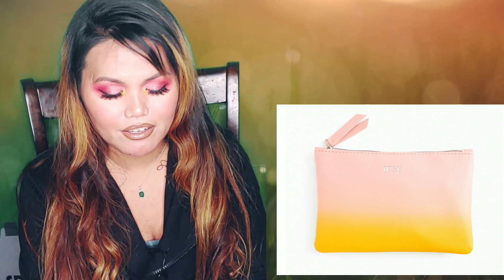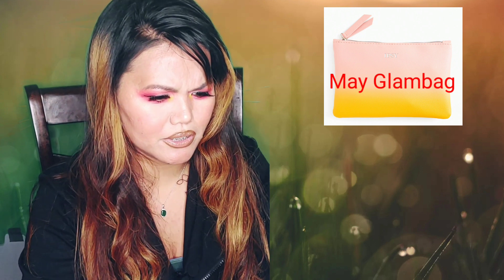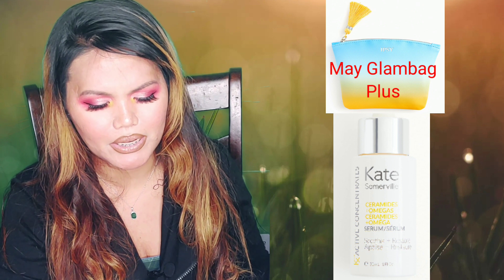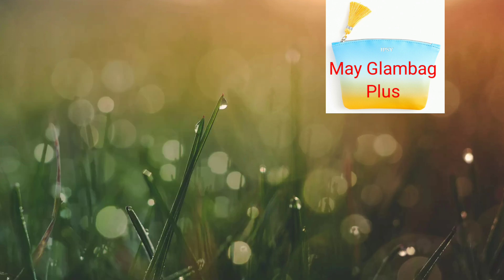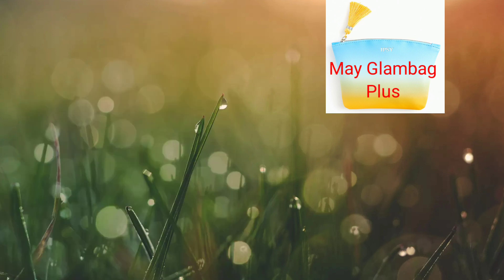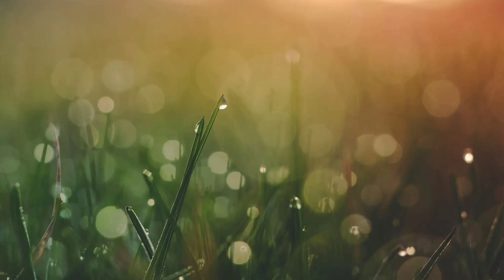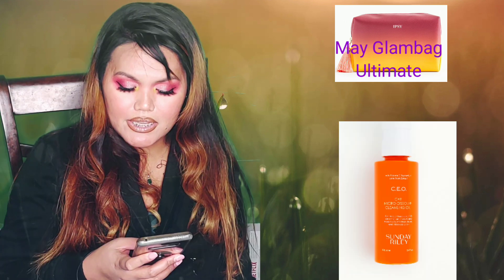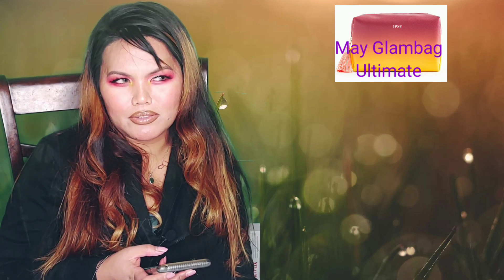IPSY May 2020 FINAL Confirmed SPOILERS for Glambag, Glambag Plus, Glambag Ultimate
It's Spoiler time! This is a video is about the confirmed products for Ipsy Glambag, glambag plus and glambag ultimate for may 2020. So many great skincare and makeup for the upcoming month. The glambag ultimate for next month looks so great I'm kind of considering to upgrade.

Hope you enjoy this video. Have a great day

just so you know, this is my first time doing greenscreen and editing my spoiler video like this, so just a warning it might look a little sloppy cause of all the cuts that i have to do
 😆 😄 still i hope you enjoy my effort doing this.

I don't get any monetary from you using the link but i do get points so it really is just an option for you 👍